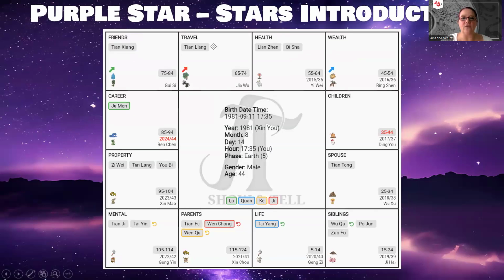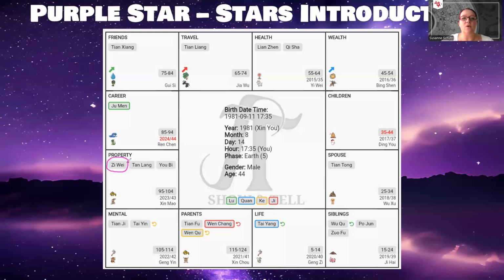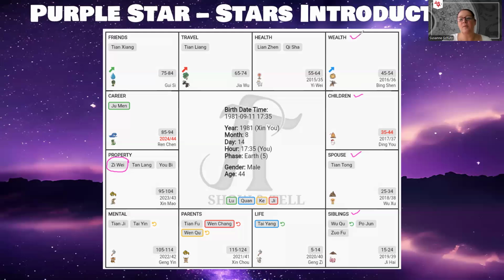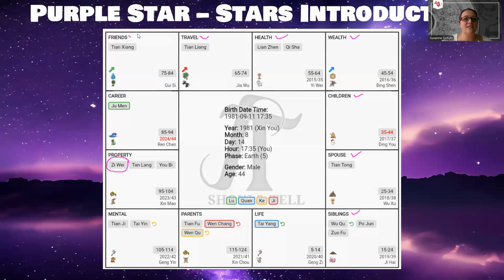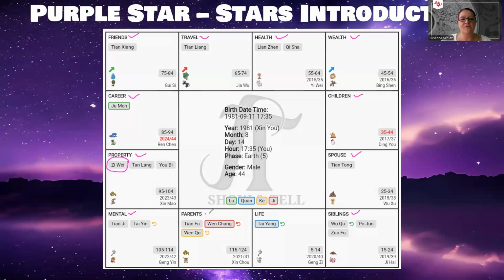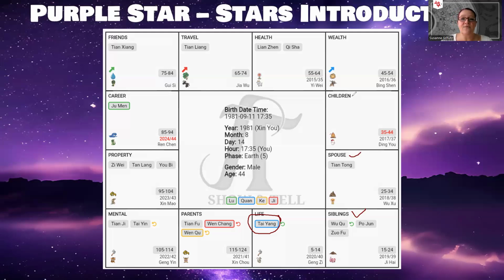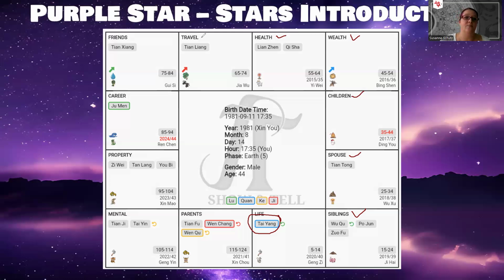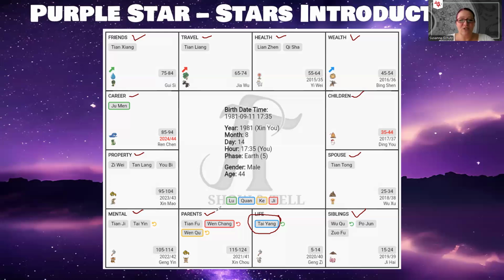Purple Star Astrology Main Stars - Zi Wei & Tai Yang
Purple Star Astrology (Ziwei Doushu 紫微斗数 in Chinese) is the counterpart to Bazi Astrology. Traditionally permitted only to be used by members of the imperial family, it has long been shrouded in mystery.
Nowadays, Purple Star Astrology is experiencing a revival and has been found to be highly precise and detailed, especially when conducting a life event analysis.
In this segment we look at the Zi Wei and Tai Yang Stars, two of the 14 most important Main Stars in Ziwei Doushu, and what influence they have on our lives depending on where they appear in our chart.